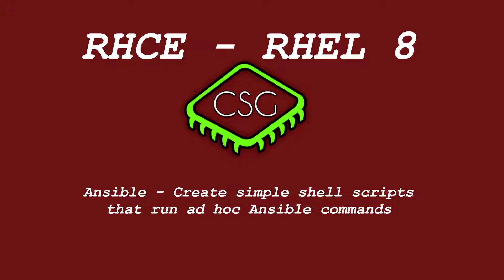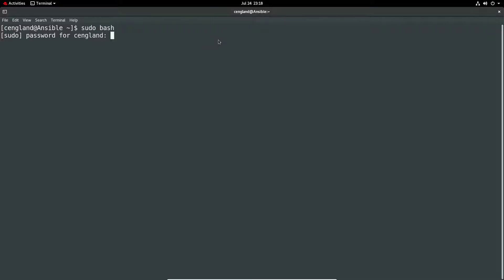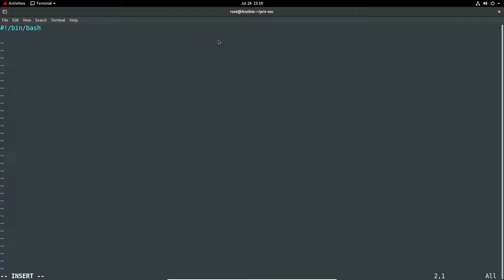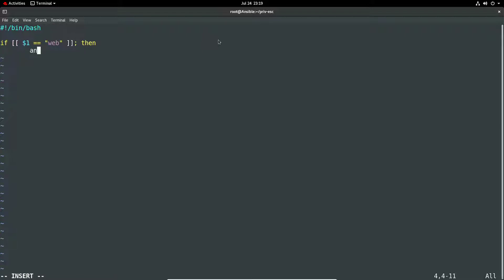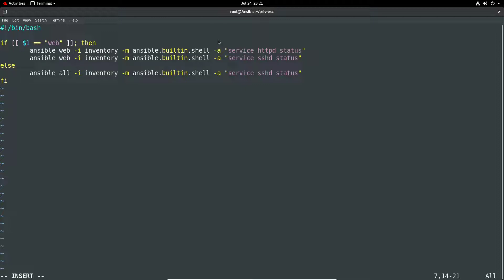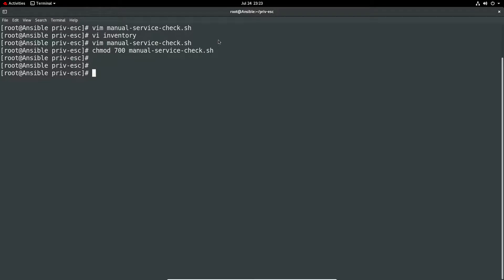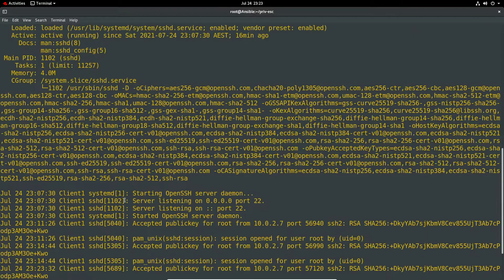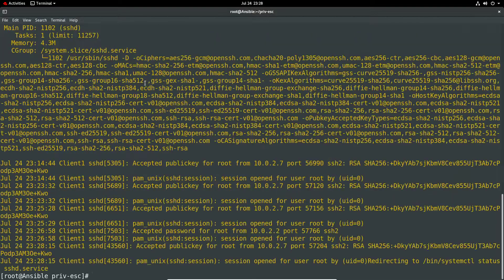RHCE RHEL 8 - Ansible - Create simple shell scripts that run ad hoc Ansible commands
Video to cover the section 'Create simple shell scripts that run ad hoc Ansible commands' for the RHCE (Red Hat Certified Engineer).